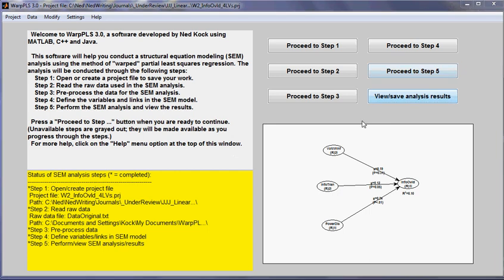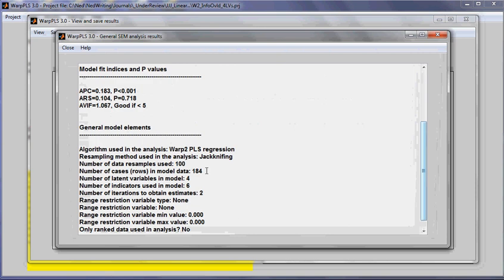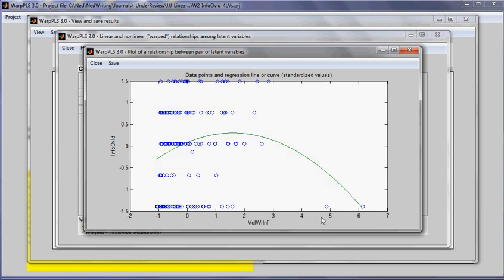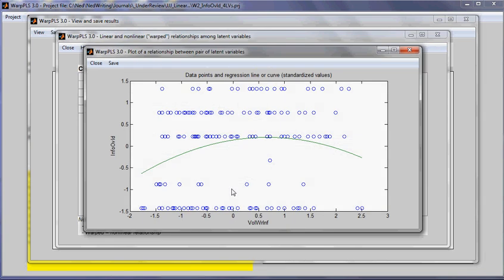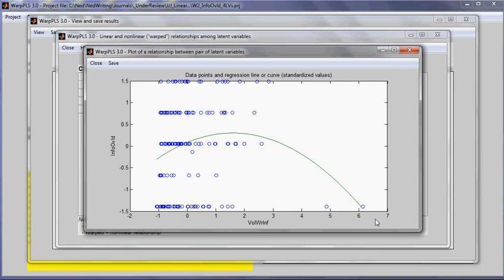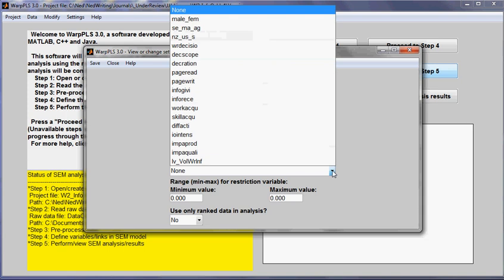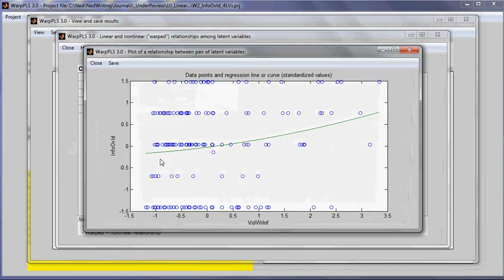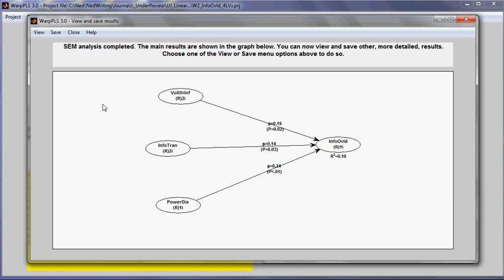Identify and Deal with Outliers in WarpPLS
Shows how to identify and deal with outliers that may be causing instability in resample sets, possibly leading to distorted P values, in a structural equation modeling (SEM) analysis using the software WarpPLS.